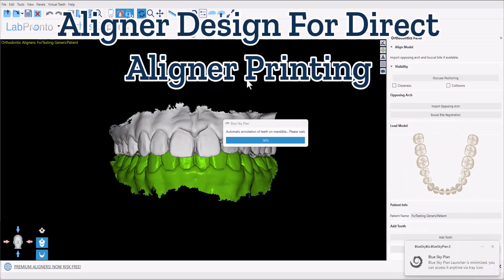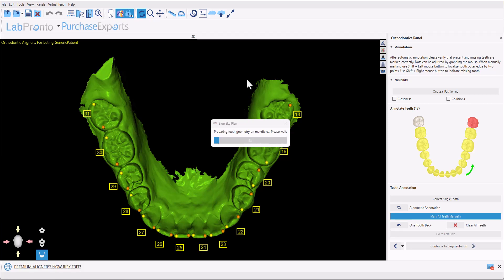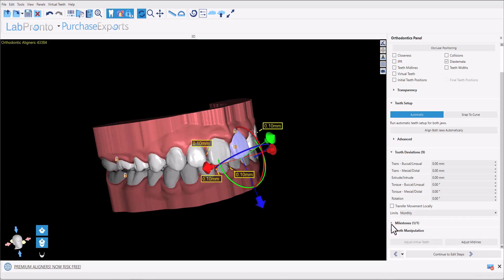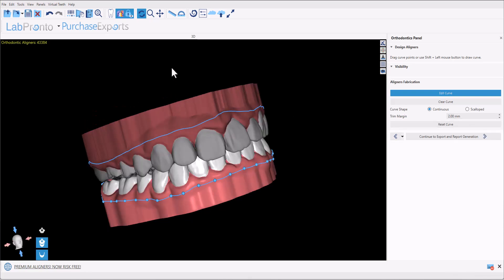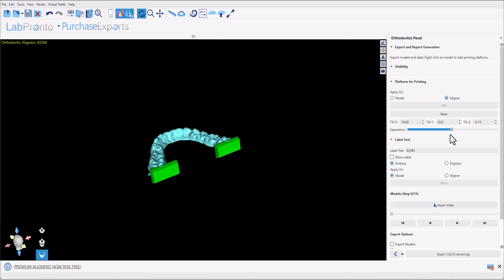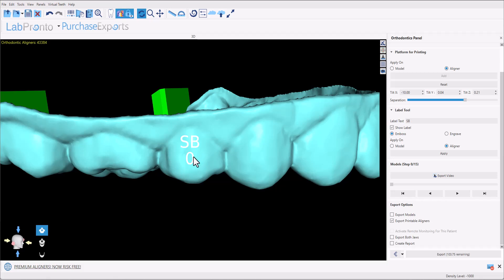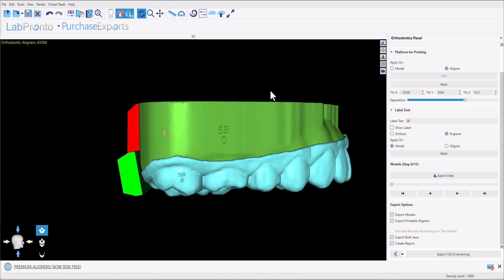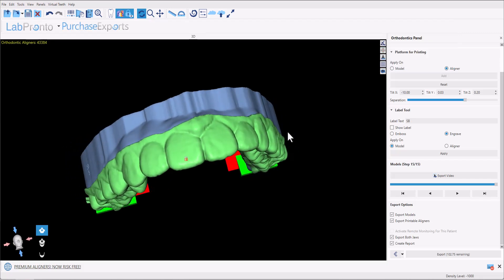BSP5.0 : Design Direct Print Aligners in BlueSkyPlan!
Unlock Effortless Aligner Design & FREE Exports! Discover how BlueSkyPlan's cutting-edge, FDA-compliant tools in version 5.0 automate the entire direct aligner process. Watch now and get your first SIX case exports absolutely free!

Step into the Next Era of Orthodontics: Direct Aligner Design for All. The landscape of digital dentistry is evolving at lightning speed, and direct-printed aligners represent a monumental leap forward. BlueSkyPlan 5.0 stands at the forefront of this innovation, democratizing access to advanced, FDA-compliant tools for designing and manufacturing aligners in-house. No more complex integrations or escalating per-case charges. Within the familiar BlueSkyPlan environment, you'll discover an unparalleled suite of features, now enhanced by intelligent AI automation that simplifies and accelerates the entire workflow. To celebrate this groundbreaking release and empower your practice, we're offering your first SIX aligner case exports completely free when you watch this in-depth tutorial. See for yourself how BlueSkyPlan 5.0 is redefining efficiency and accessibility in direct aligner therapy.
00:00 Introduction
00:30 Start a New Case
02:40 Completely Automatic Data Preparation
04:10 Automatic Aligner Teeth Setup
06:10 Designing Printable Aligners
09:55 Adding a Platform for Vertical Printing
12:45 Emboss or Engrave Text
15:25 Exporting Files